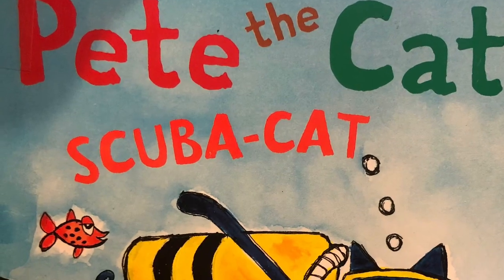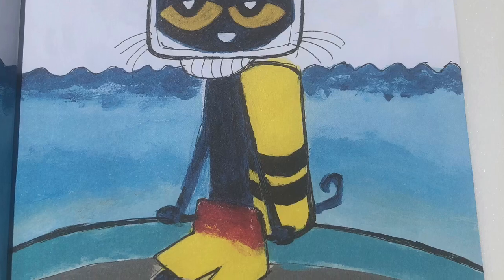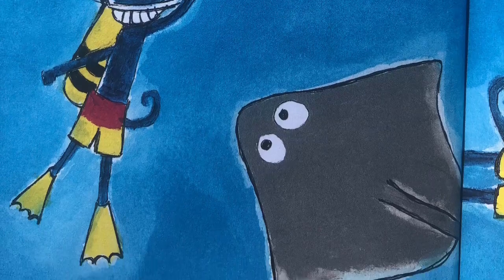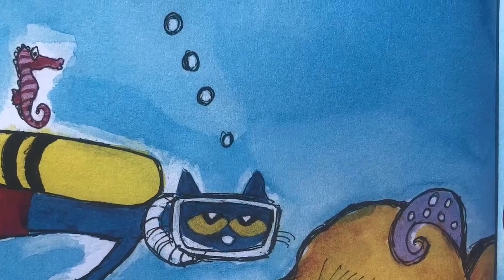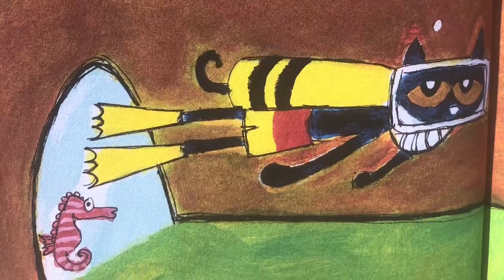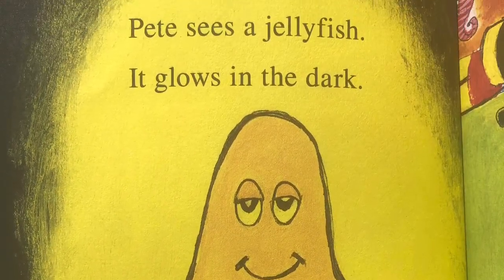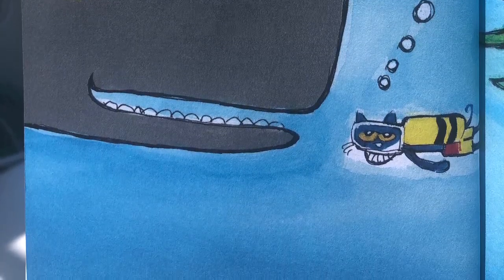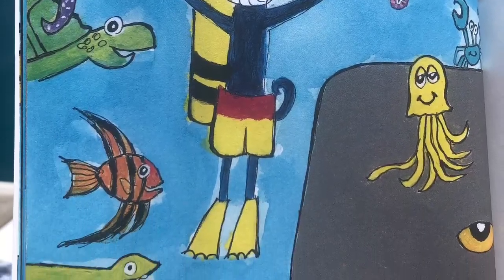Pete the Cat Scuba Cat